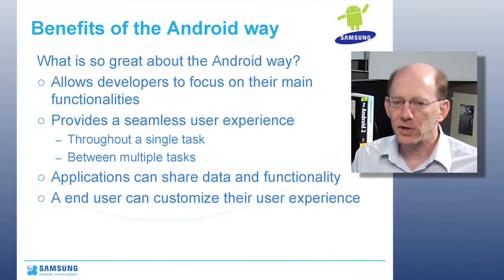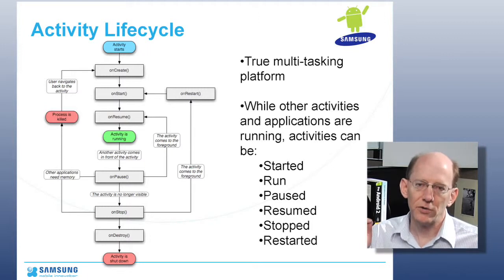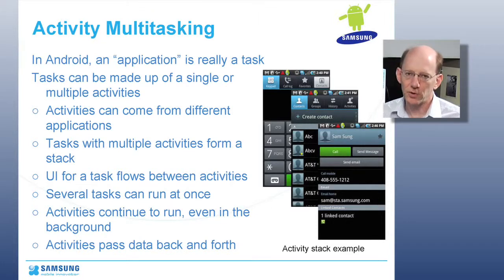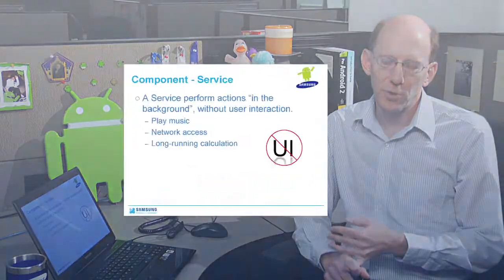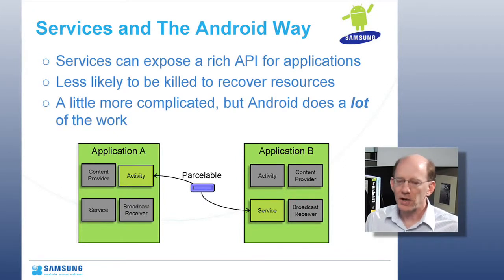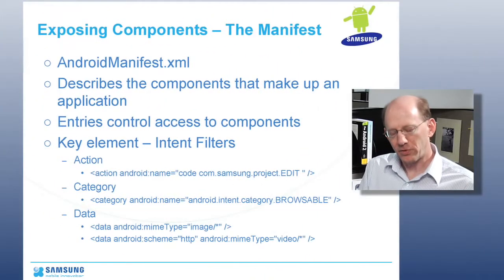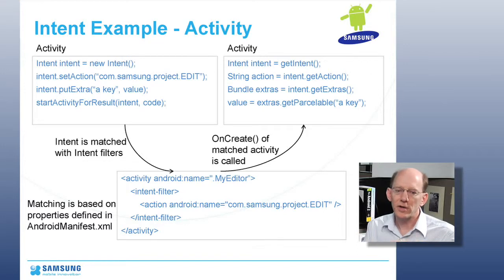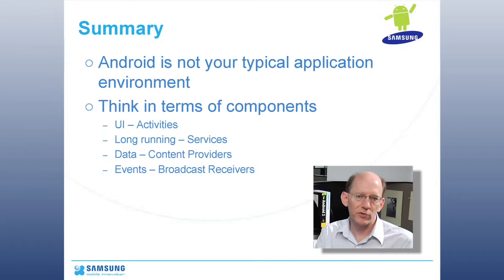Samsung Developers Program: Application programming The Android Way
Introduction to some key concepts that make Android a unique and powerful environment for developing mobile applications.